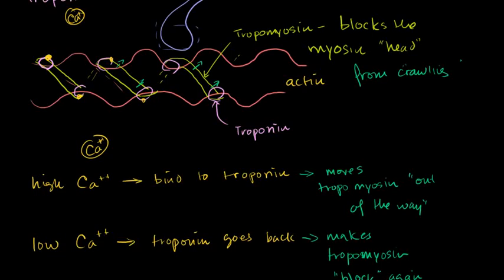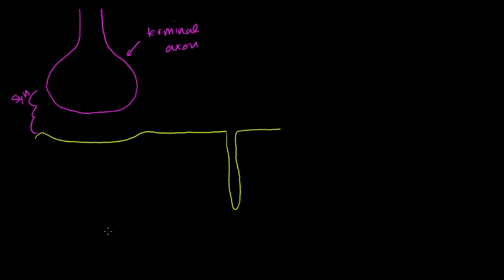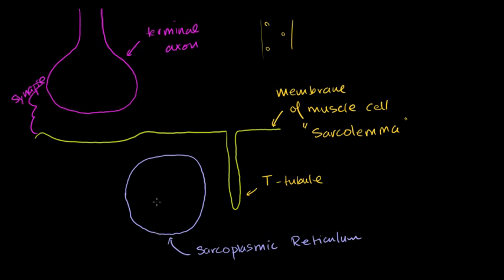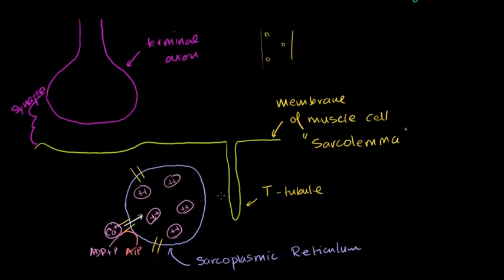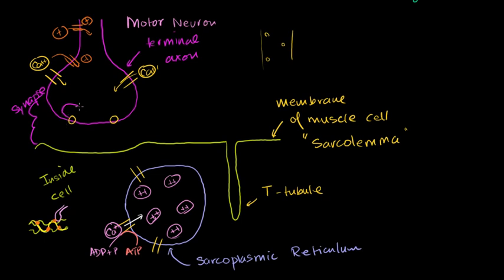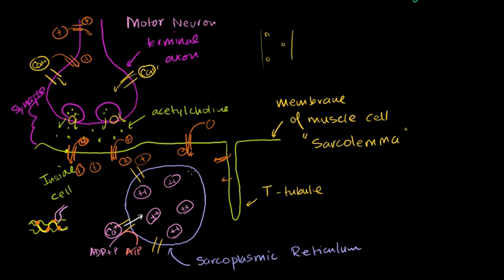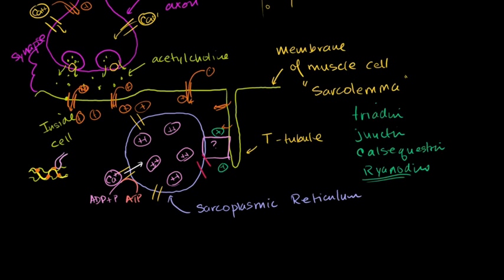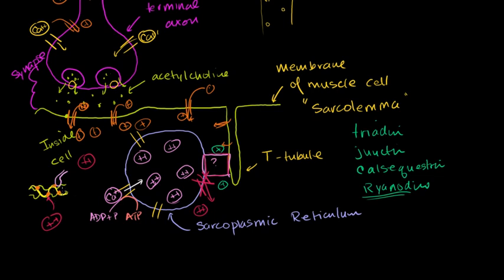Role of the Sarcoplasmic Reticulum in Muscle Cells